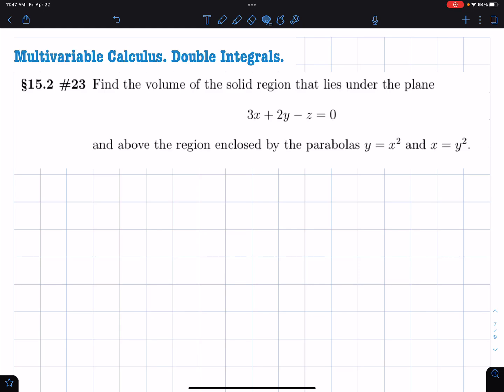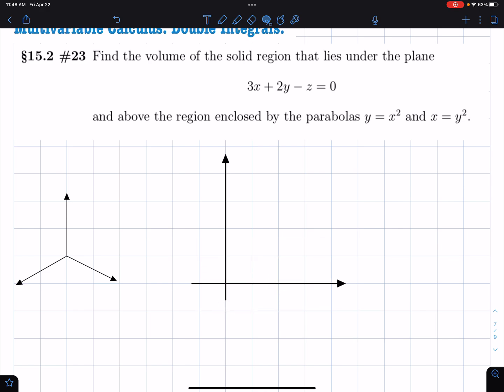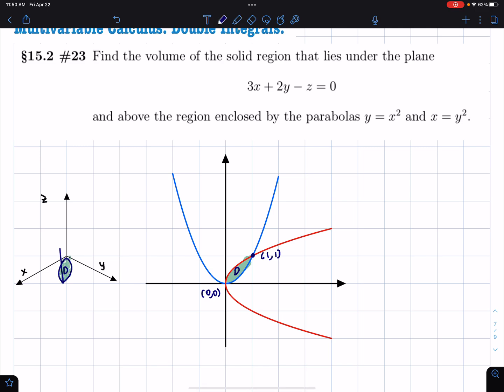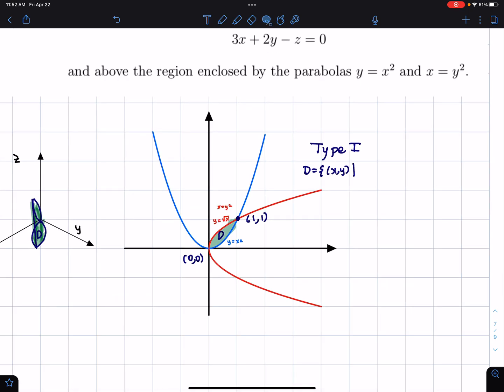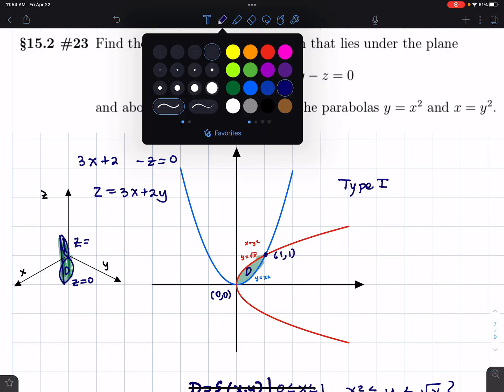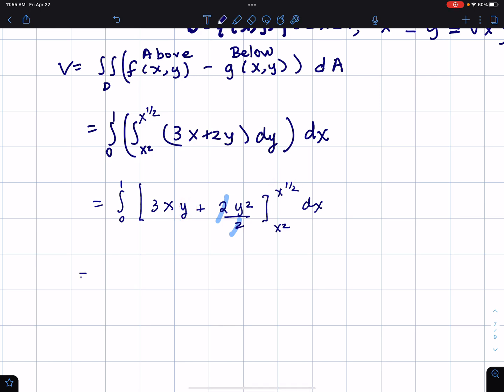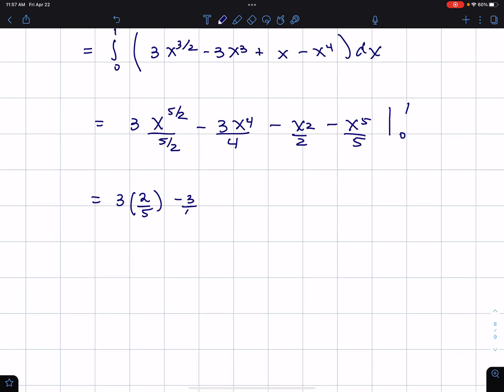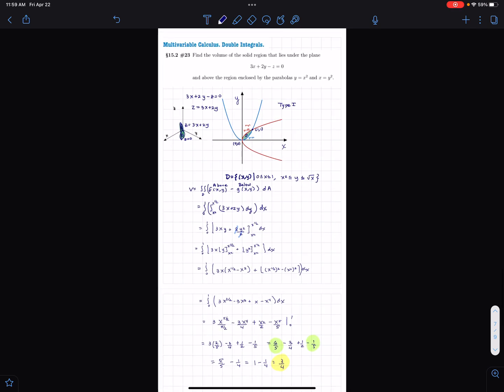§15.2 #23. Multivariable Calculus. Finding the Volume of a Solid using Double Integrals.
Multivariable Calculus. Finding the Volume of a Solid using Double Integrals.